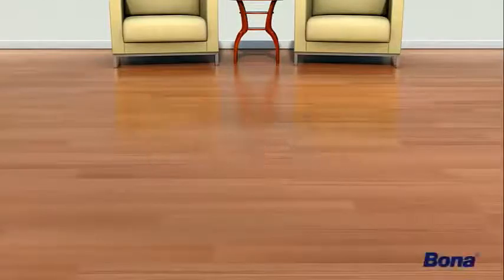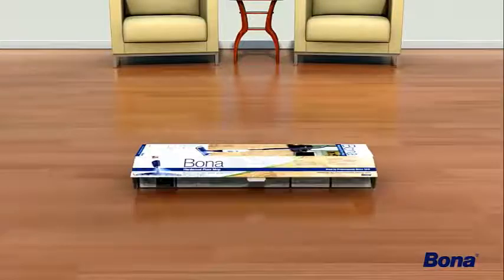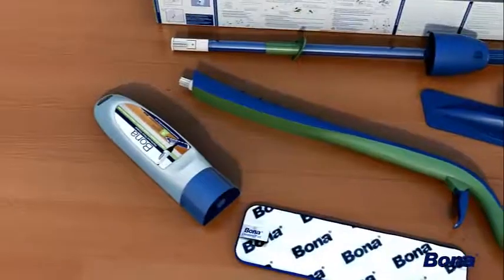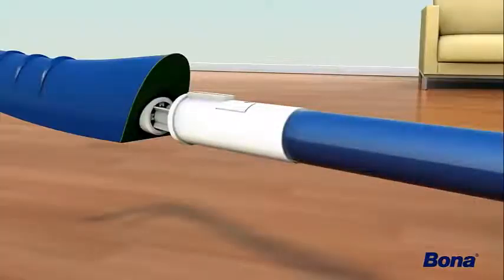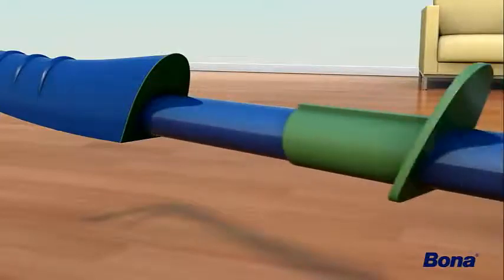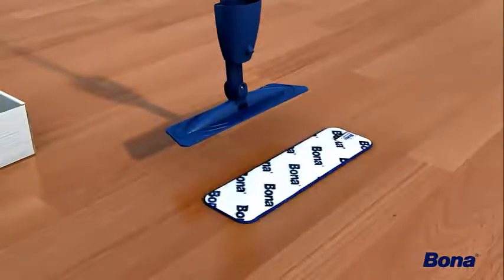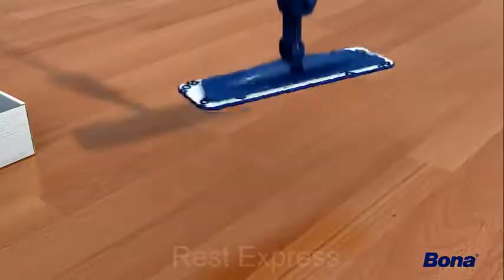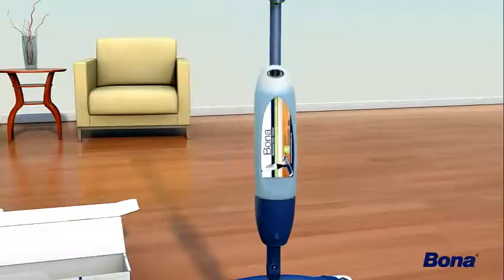How To Assemble Your Bona Hardwood Floor Mop - Rest Express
The Bona Wood Floor Spray Mop is easy to assemble and comes complete with 850ml of Wood Floor Cleaner, swivel head and washable cleaning microfibre pad.
 for FAST Next Day delivery!